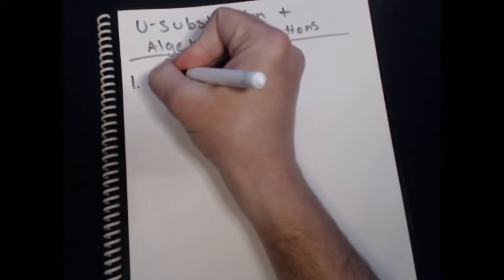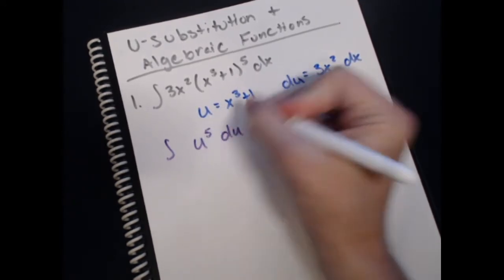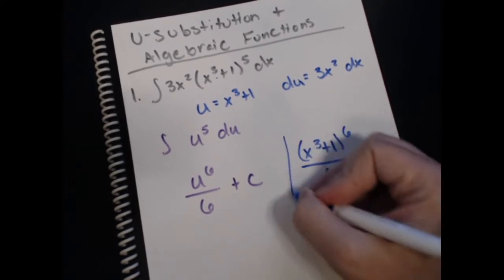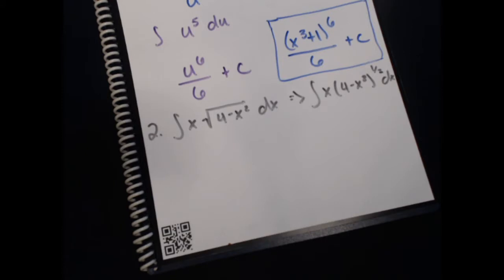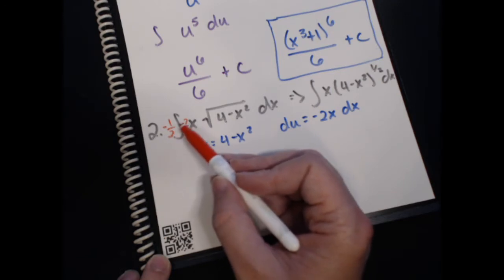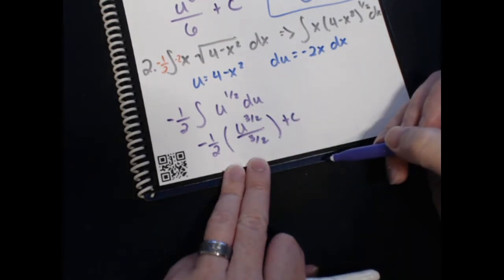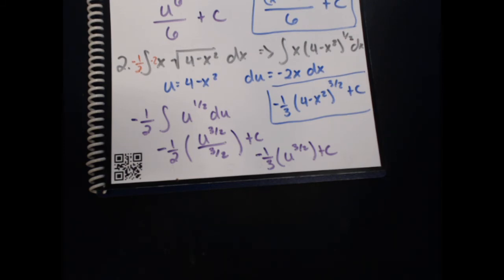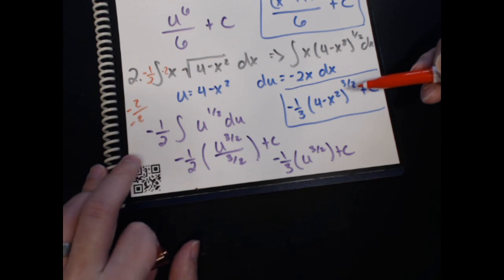U-Substitution Review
Today we focused on reviewing some problems that dealt with U-Substitution within Integration.